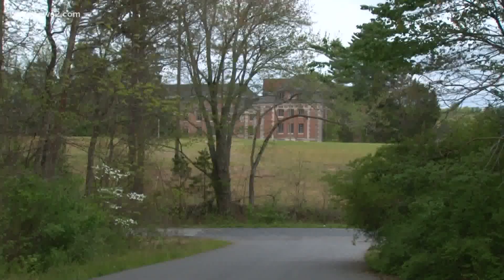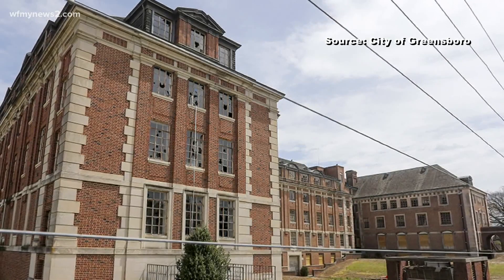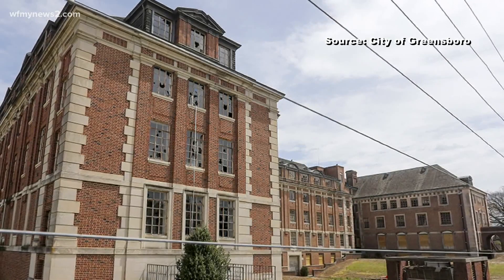Old Greensboro building nominated for the national list of historic places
A boarded-up building could be recognized as a historic site in the city of Greensboro, according to the city.

The Pilot Life Insurance Co. building on High Point Road was nominated to be included on the National Register of Historic Places.

The property sits at 5300 High Point Road. Behind the trees, an older, boarded-up building with broken windows peers through the branches.

Mike Cowhig, a planner with the city of Greensboro, said Greensboro used to be well-known for its insurance companies that employed thousands, one of those being Pilot Life Insurance.

"Jefferson Standard Life Insurance Company and Pilot Life Insurance Company were two homegrown businesses that employed thousands of people in this area," he said.

To preserve that rich history, the old Pilot Life Insurance Company building is now nominated to be put on a national list of historic places in America.

Cowhig said before the nomination can move forward, the public needs to weigh in.